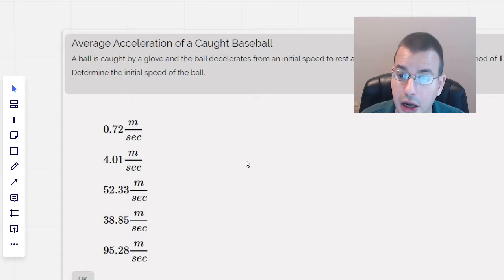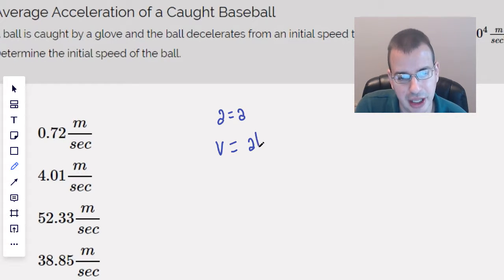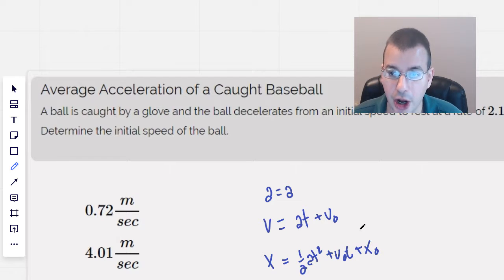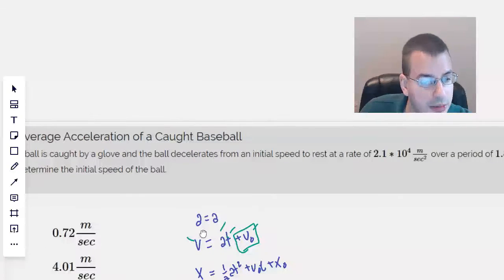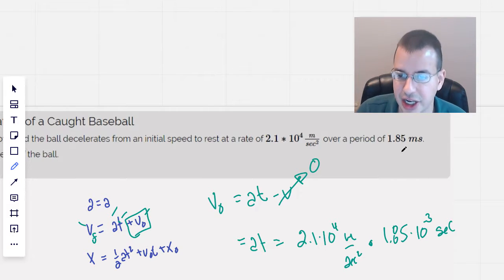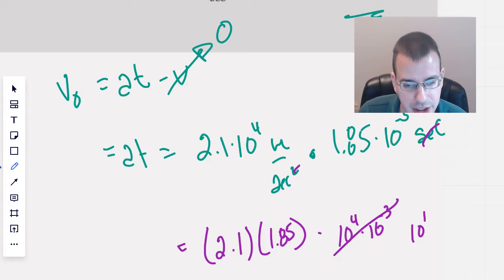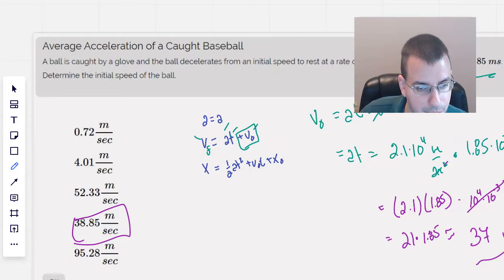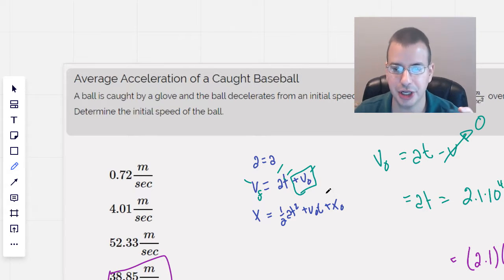Average Acceleration of a Caught Baseball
A ball is caught by a glove. The glove exerts a force on the ball to bring it to a stop.